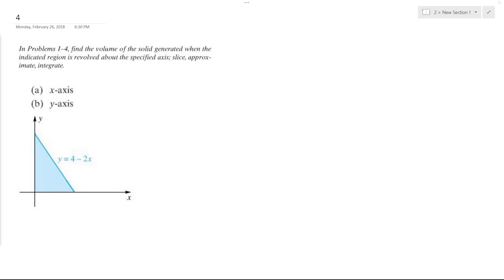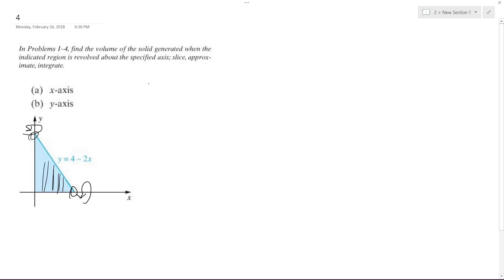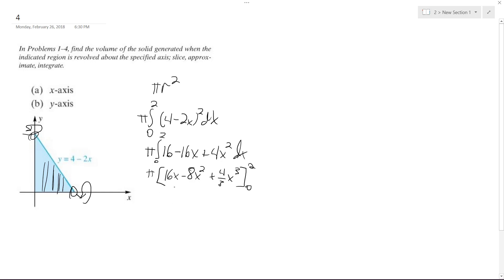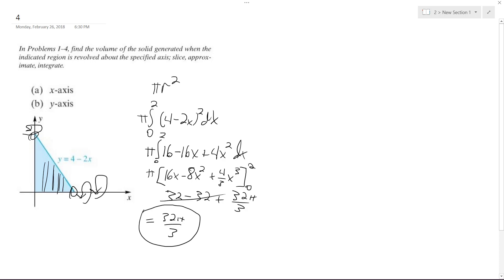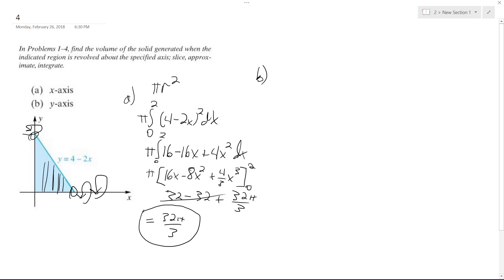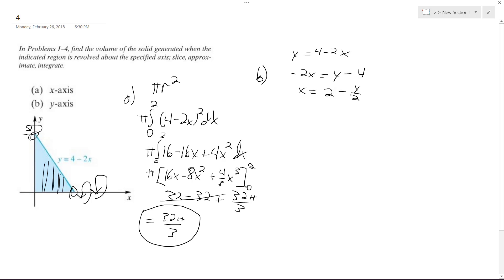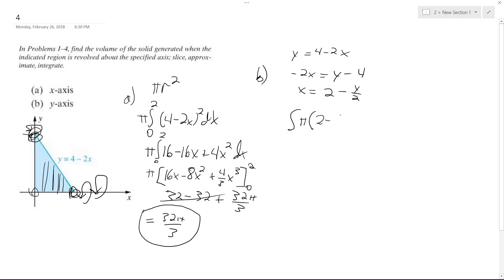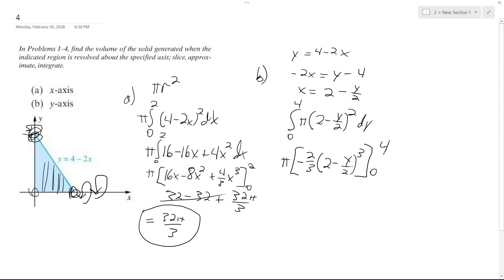y = 4 - 2x find the volume of the solid generated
y = 4 - 2x find the volume of the solid generated when the indicated region is revolved about the specified axis; slice, approximate, integrate.